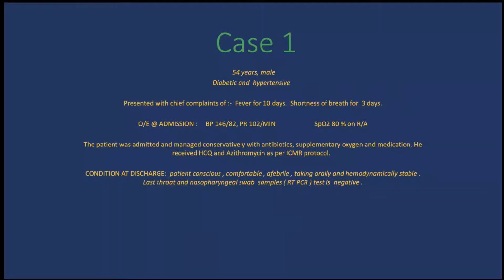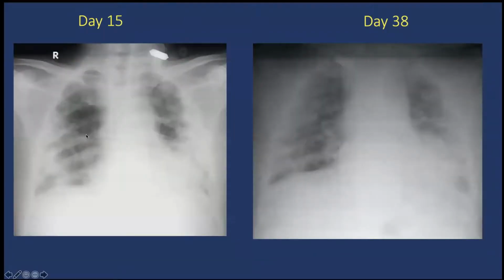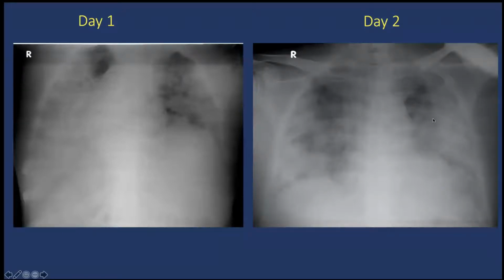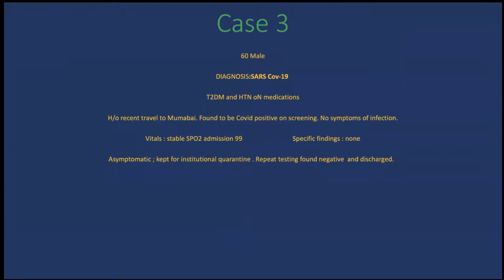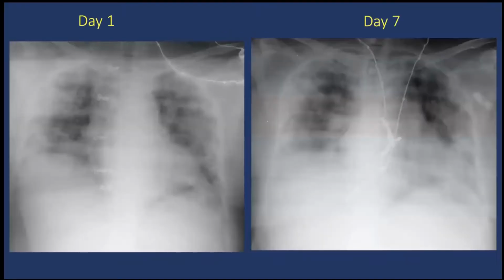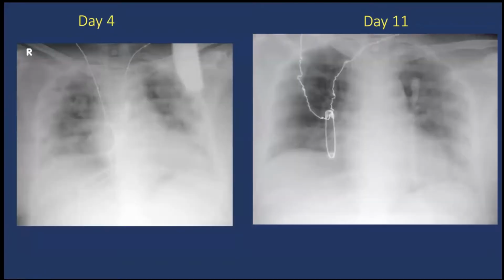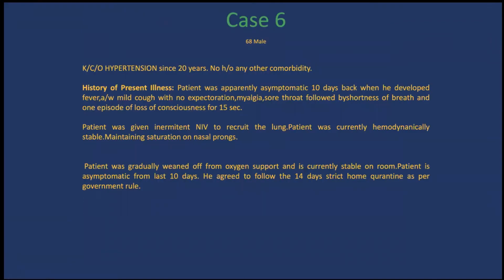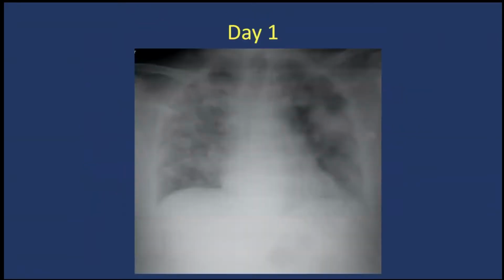COVID 19 Imaging SGPGI Experience by Dr Somesh Singh, Dept of Radiotherapy